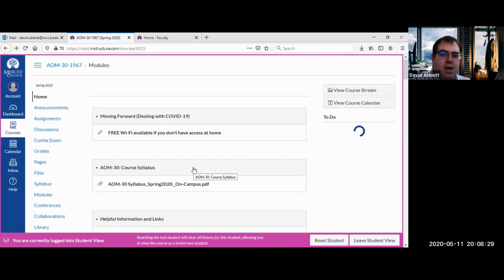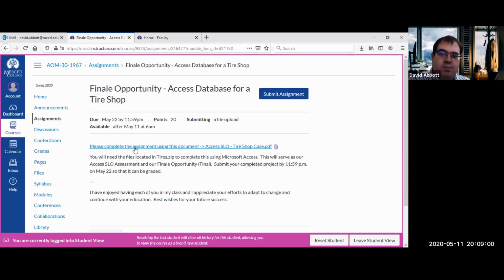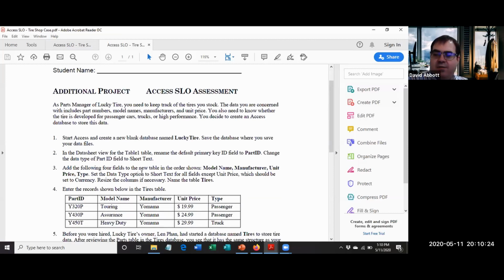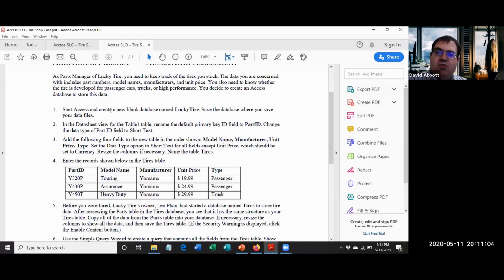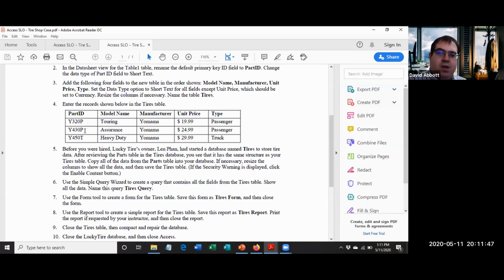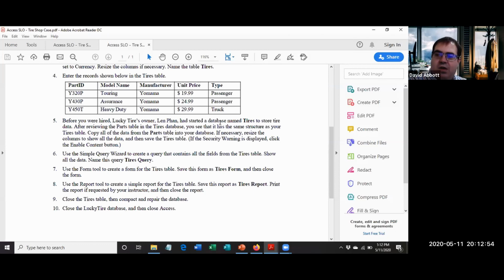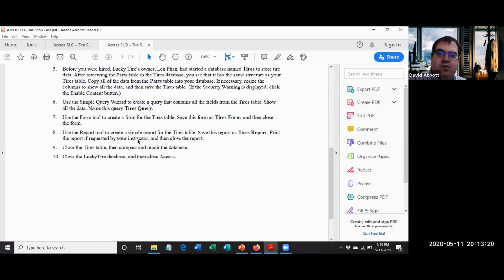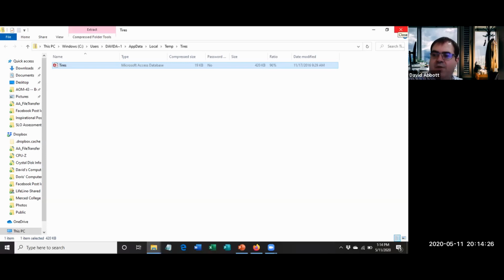AOM-30 Finale Project Instructions